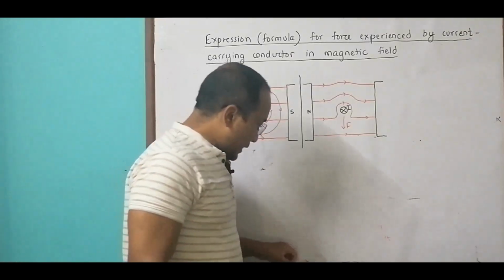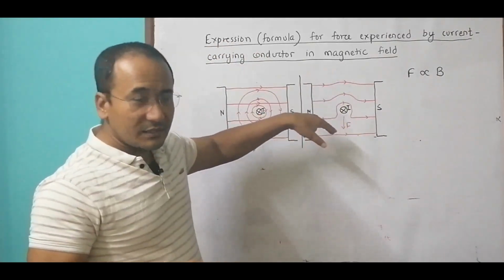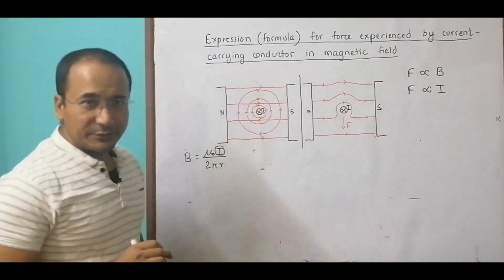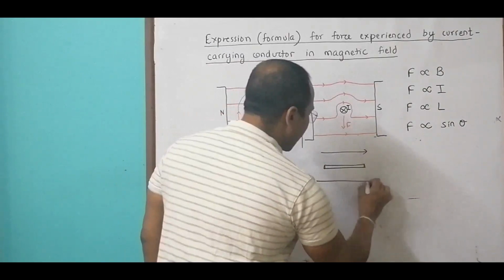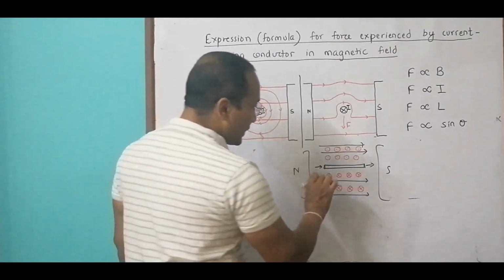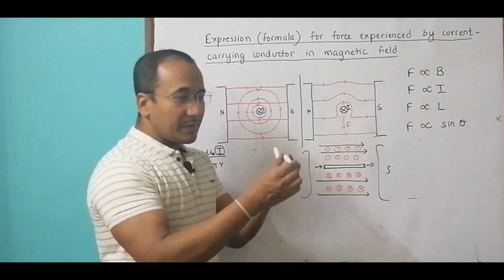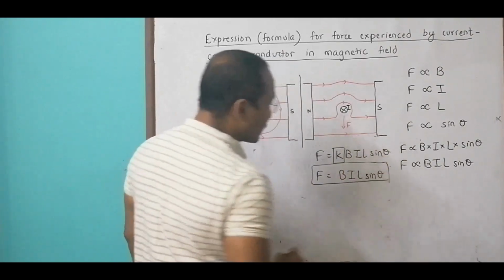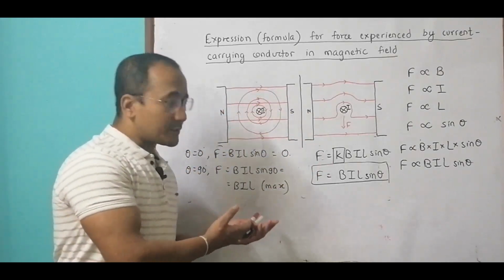Magnetic field - Lecture 5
This video explains how to obtain a formula for the Lorentz force experienced by a current-carrying conductor moving inside a uniform magnetic field.

The force so experienced is directly proportional to
(i)   the magnetic field strength (magnetic flux density) (B)
(ii)  current flowing in the conductor (I)
(iii) length of the conductor (l)
(iv) sine of the angle between the directions of the magnetic field and the length of the conductor [sin(theta)];

which ultimately gives

F = BIlsin(theta)